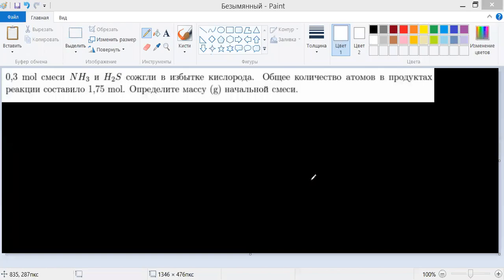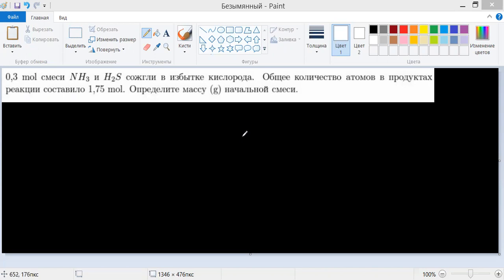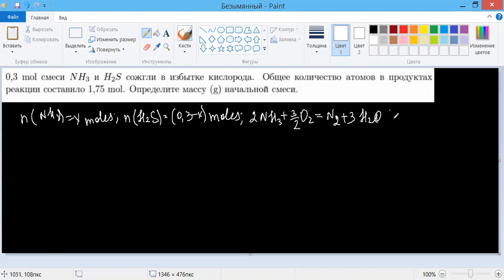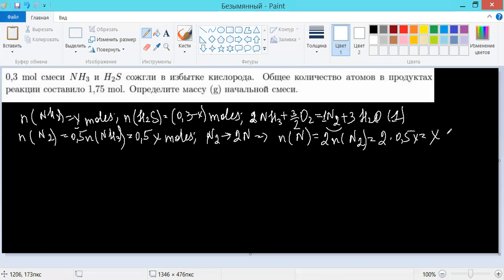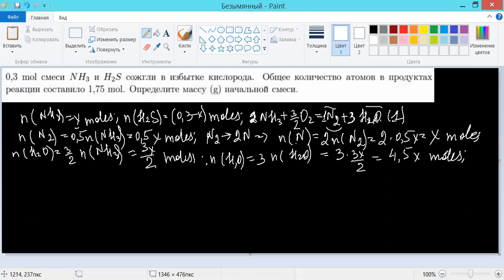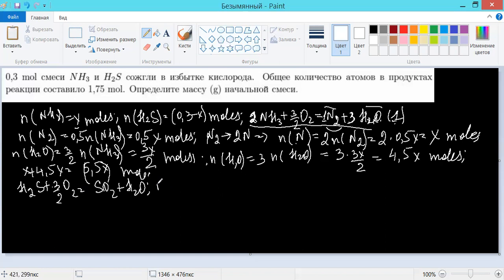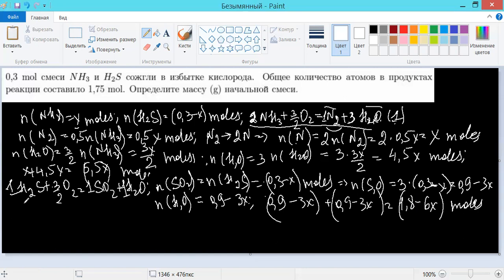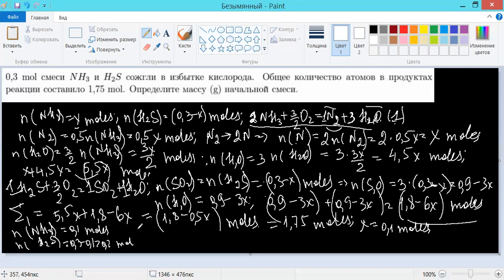School Chemistry Problems from Uzbekistan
hello, guys. I know that you've got used to dealing with super-duper Physical Chemistry problems, but this Secondary School problem from Uzbekistan is worth your attentio too. I hope you will enjoy solving it.